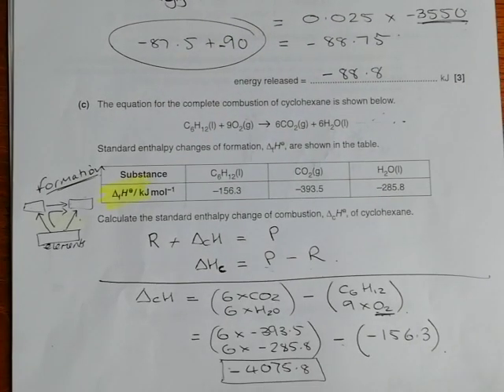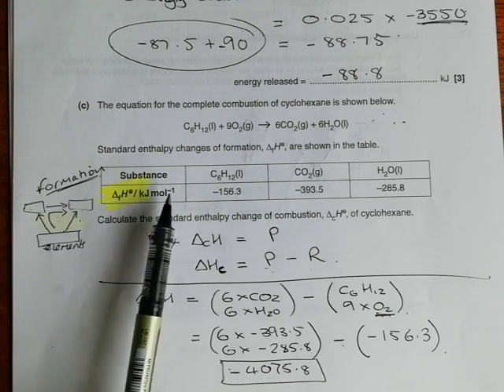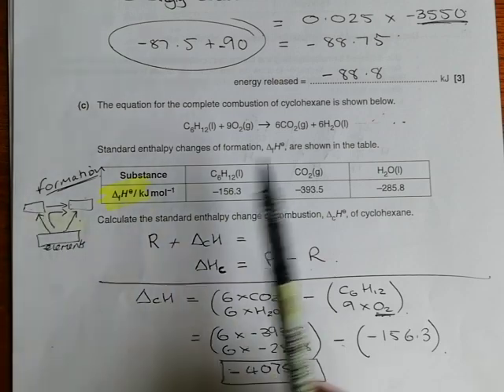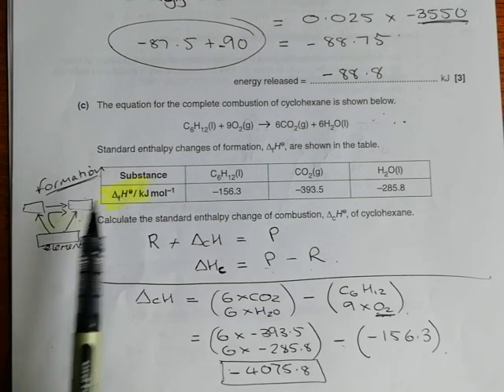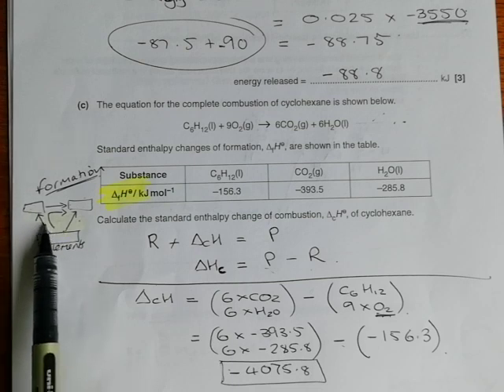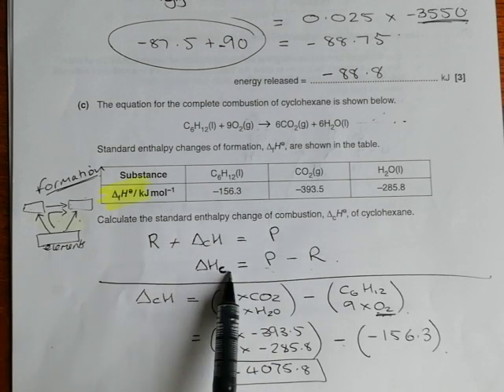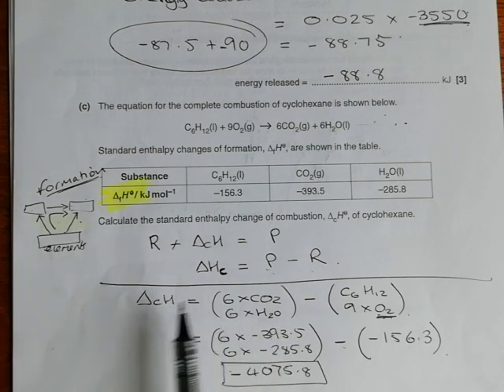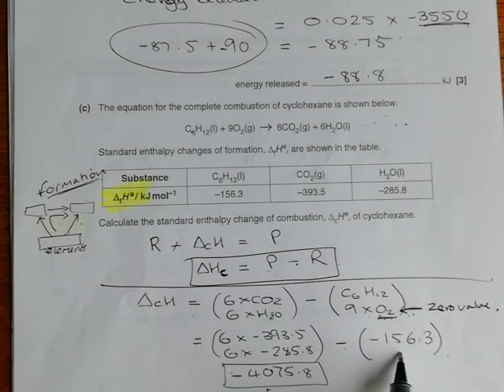OCR Chemistry A 2017 Depth Q3b&c